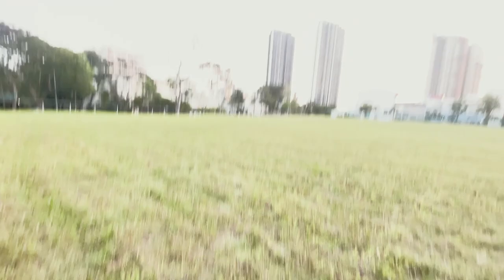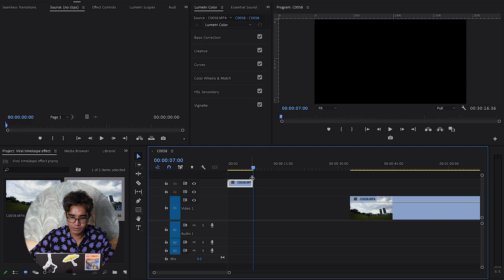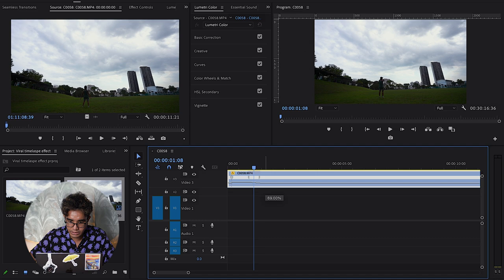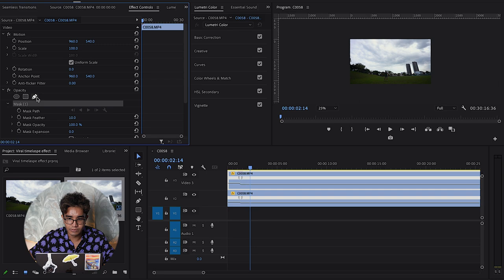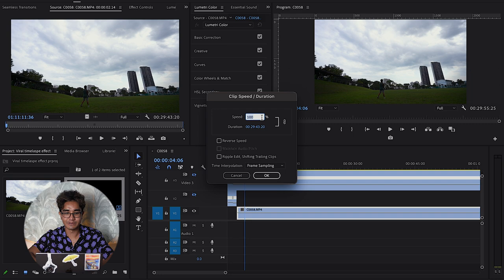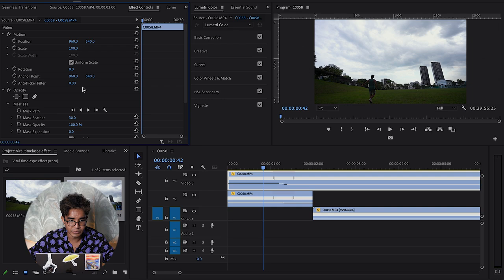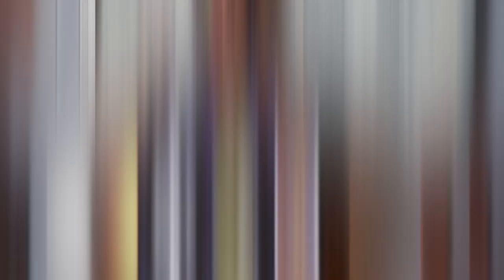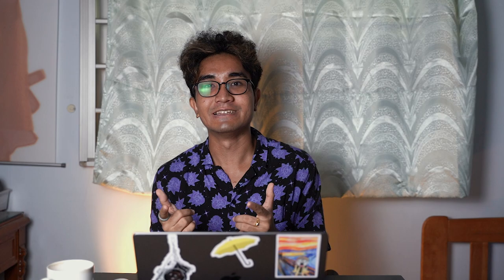How to do the Viral Timelaspe Effect - Premiere Pro 2023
Hi guys! Tun here! Back with another tutorial today and I am excited to share with you guys how I ended up doing this viral timelapse effect that has be popularised on TikTok so hope this video helps!